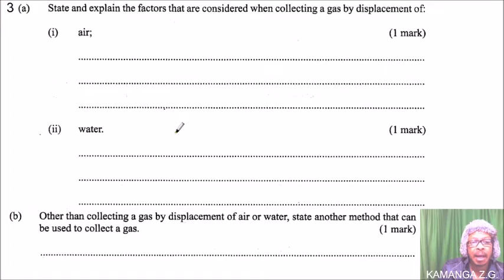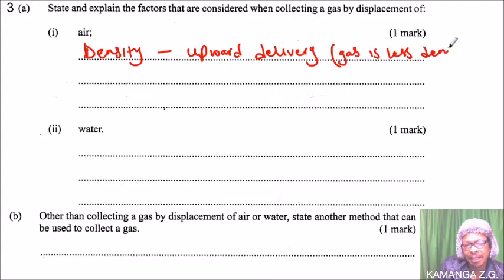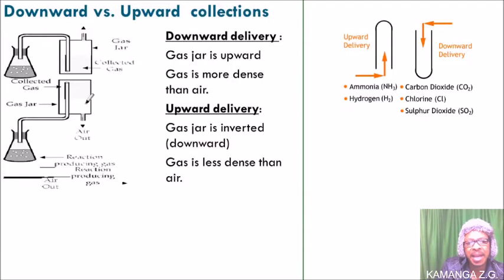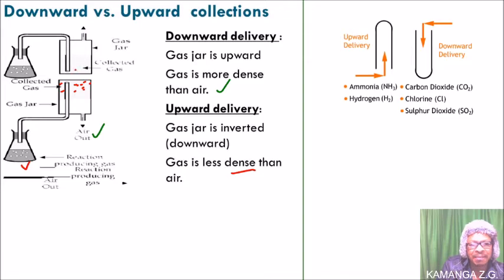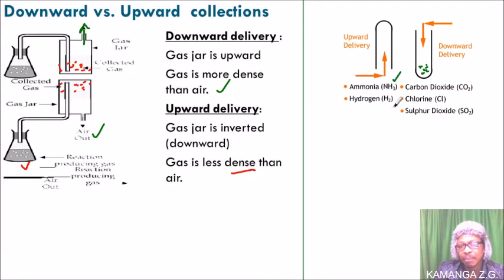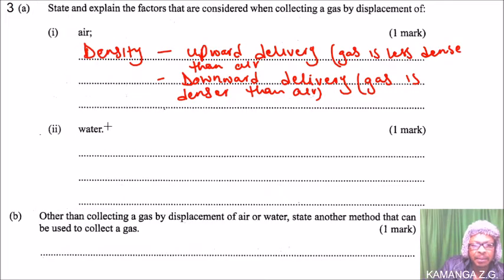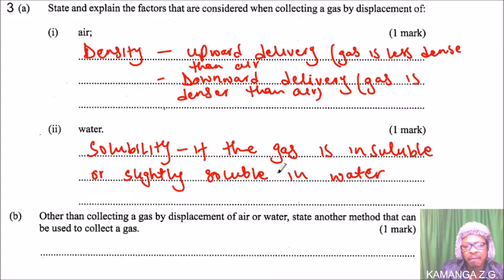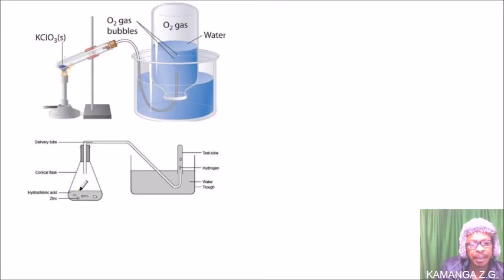2020 KCSE CHEM PAPER 1 NO. 3